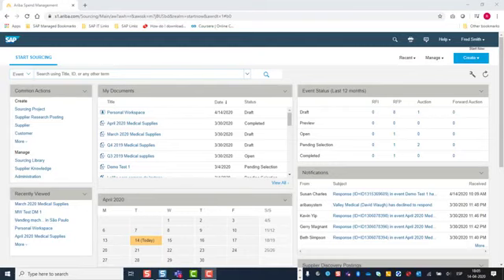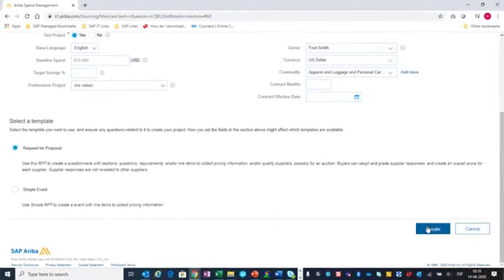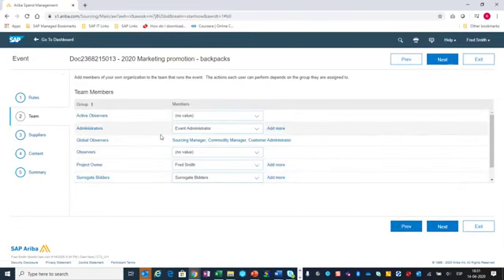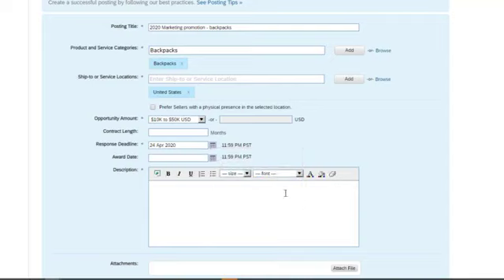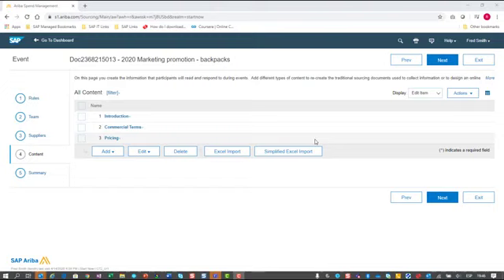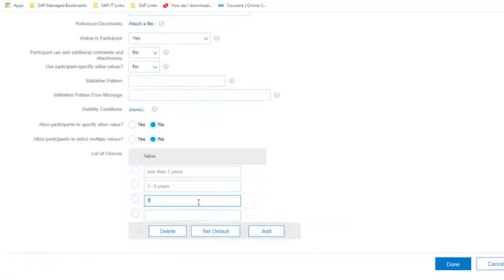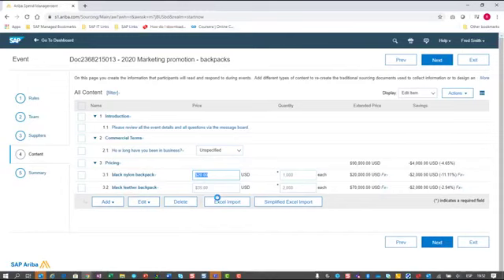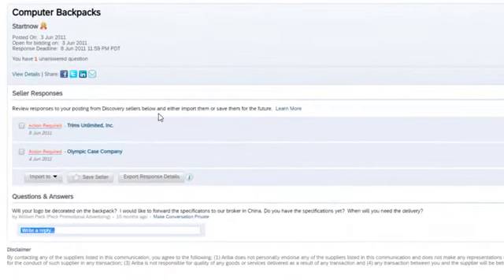SAP Ariba Start Sourcing Demo Video Creating an Event in SAP Ariba Start Sourcing